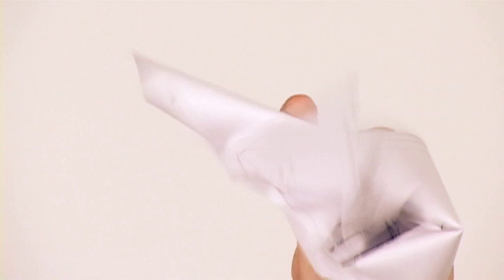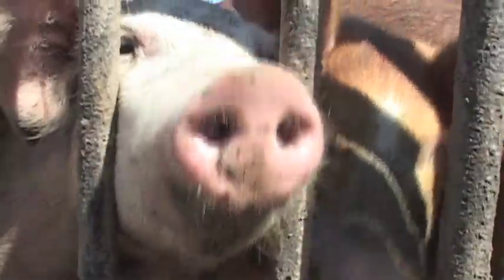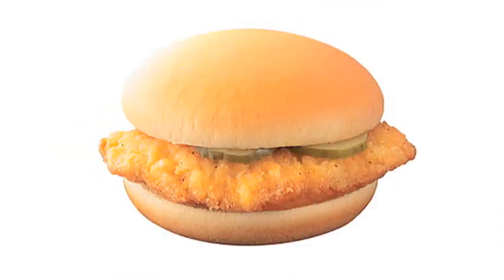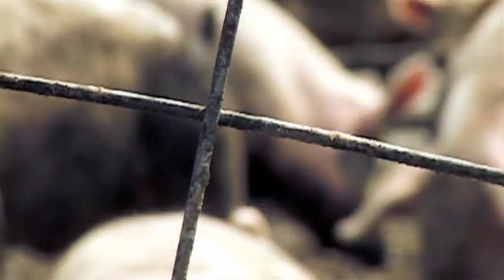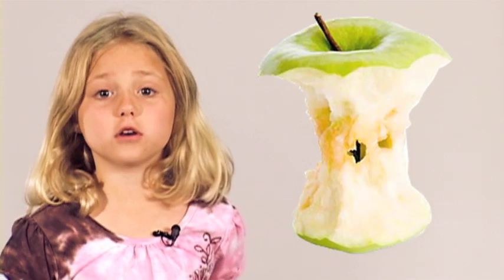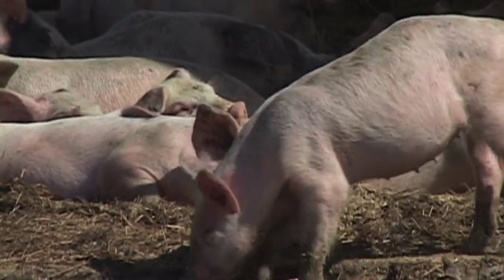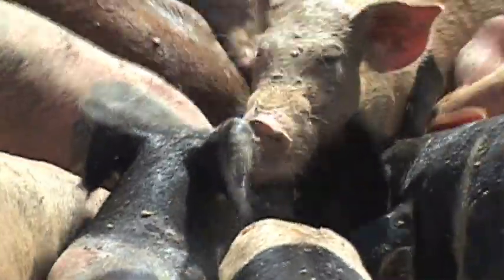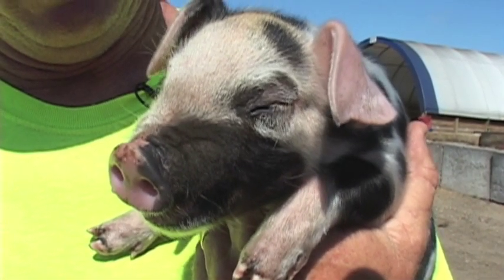Pigs Aren't Picky!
Leftover school lunches become a feast fit for a pig!  See how this unique partnership between schools and farmers is saving our resources one tray at a time.